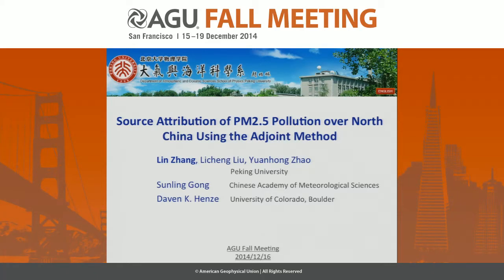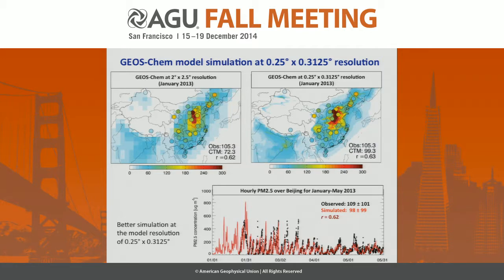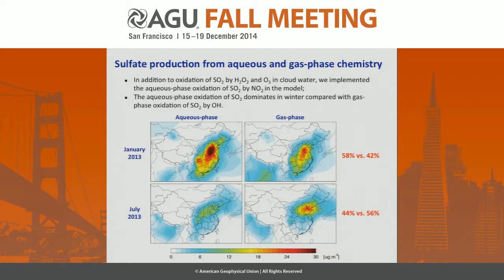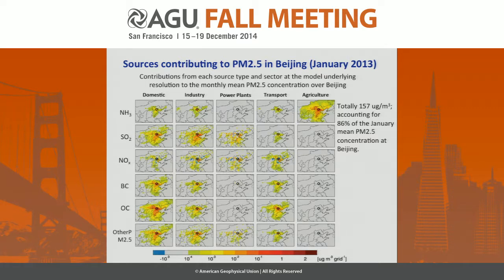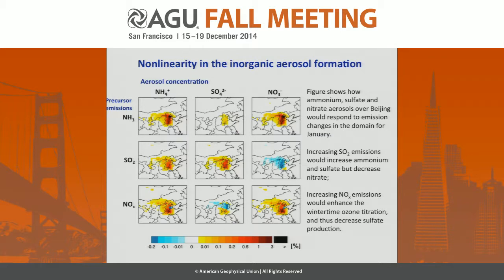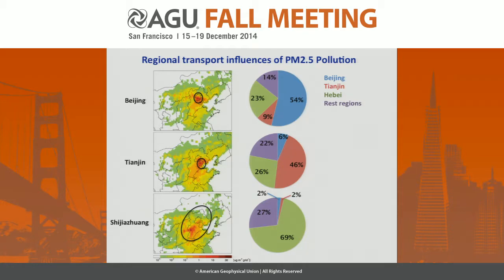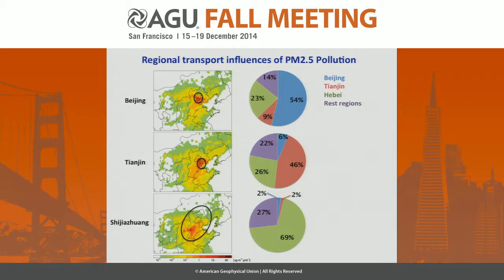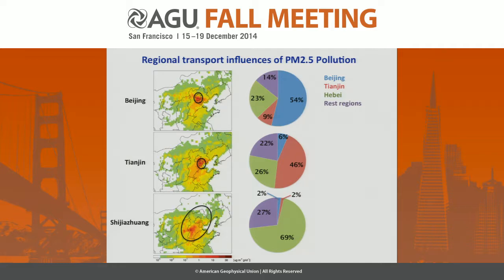Source attribution of PM2.5 pollution over North China using the adjoint method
2014 Fall Meeting

Session: Air Quality in Asia V

Title: Source attribution of PM2.5 pollution over North China using the adjoint method

Authors:
Liu, L, Peking University, Beijing, China
Zhang, L, Peking University, Beijing, China
Gong, S, CAMS Chinese Academy of Meteorological Sciences, Beijing, China
Zhao, Y, Peking University, Beijing, China
Henze, D  K, University of Colorado at Boulder, Boulder, CO, United States

Abstract:

Conventional methods for source attribution of air pollution are based on measurement statistics (such as Positive Matrix Factorization) or sensitivity simulations with a chemical transport model (CTM). These methods generally ignore the nonlinear chemistry associated with the pollution formation or require unaffordable computational time. Here we use the adjoint of GEOS-Chem CTM at 0.25x0.3125 degree resolution to examine the sources contributing to the PM2.5 pollution over North China in winter 2013. We improved the model sulfate simulation by implementing the aqueous-phase oxidation of S(IV) by nitrogen dioxide. The adjoint results provide detailed source information at the model underlying grid resolution including source types and sectors. We show that PM2.5 pollution over Beijing and Baoding (Hebei) in winter was largely contributed by the large-scale residential and industrial burnings, and ammonia (NH3) emissions from agriculture activities. Nearly half of pollution was transported from outside of the city domains, and accumulated over 2-3 days. We also show under the current emission conditions, the PM2.5 concentrations over North China are more sensitive to NH3 emissions than NOx and SO2 emissions.

Cite as: Author(s) (2014), Title, Abstract A24A-04 presented at 2014 Fall Meeting, AGU, San Francisco, Calif., 15-19 Dec.